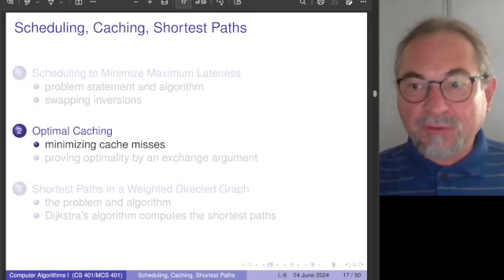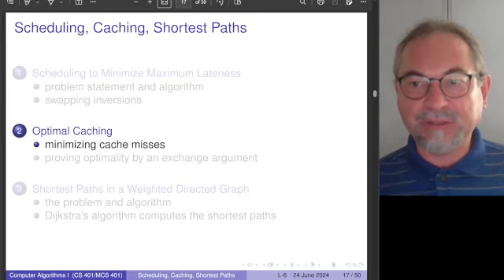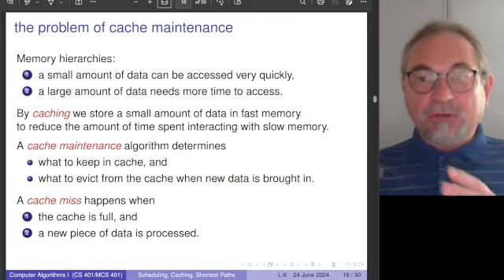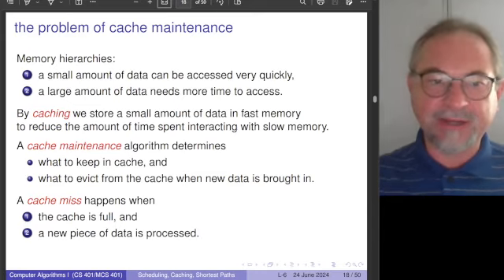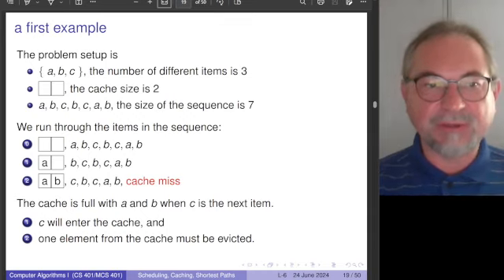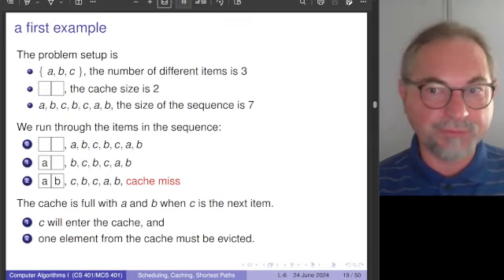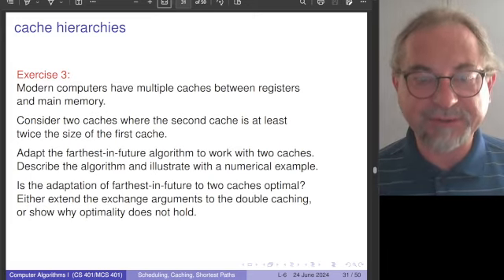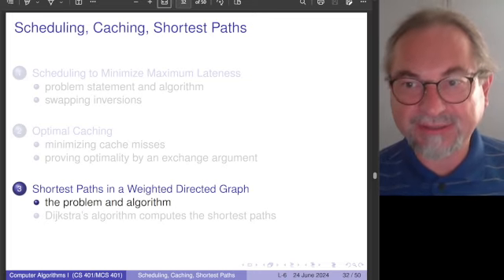Farthest-in-Future is an optimal greedy algorithm for cache maintenance, via an exchange argument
In memory hierarchies, we distinguish between fast memory, limited in size, and slower memory, of larger capacity.  All elements to be processed must pass through the fast memory, called the cache.  A cache miss happens when the cache is full and an element not in the cache must be process.  The goal of cache maintenance is to apply an eviction schedule that minimizes the number of cache misses.  Evicting the element from cache that is needed farthest in the future is eviction schedule that is called the farthest-in-future algorithm.  Via an exchange argument, it is shown that this greedy algorithm produces an optimal solution.